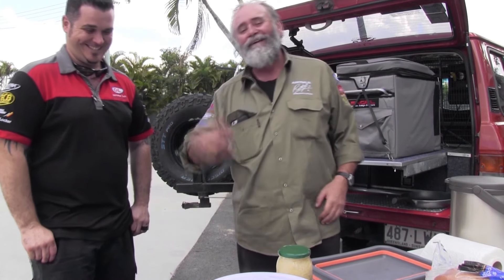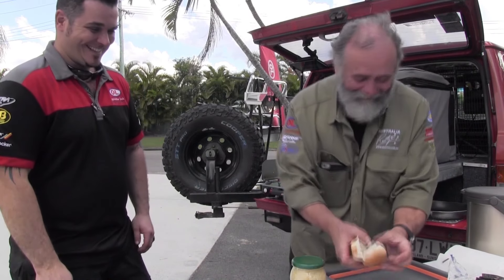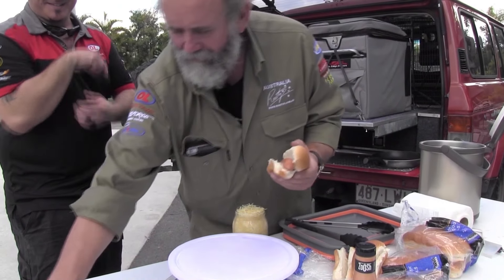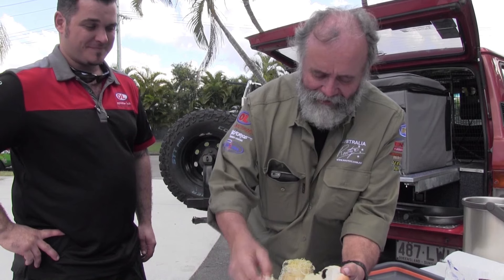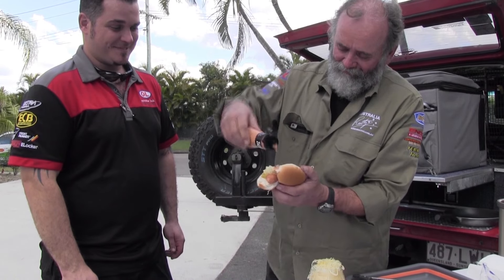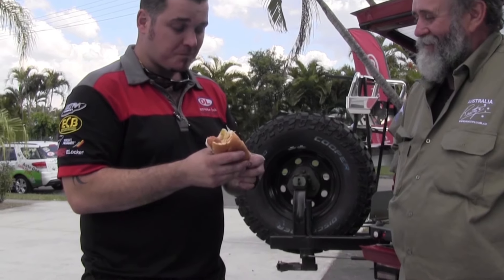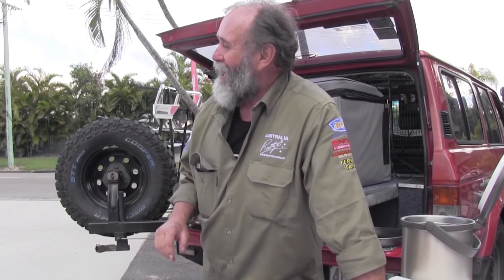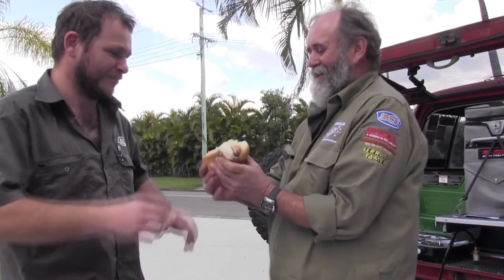Kraut Dogs - Roothy Bush Cooking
Alright so this isn't exactly bush cooking but hey the lads at Opposite Lock were hungry and we had been working hard on getting the body off Milo 2.  Now hot dogs are not everyone's favourite, but I reckon that's because most people don't add enough flavours, and let's face it a dog on its own is pretty tasteless.  So with this recipe I threw in some sauerkraut and some thousand island dressing - yeah that's right the stuff you normally get on your prawns - and even the lads had to admit it was damn tasty.